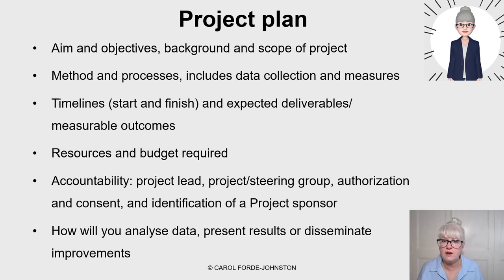Quality Improvement and Service Improvement Projects for Nurses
This talk offers simple and practical advice for students and Registered Nurses or Nursing Associates planning a Quality Improvement or Service Improvement project. Example projects are linked to Quality Improvement frameworks and lots of practical tips are offered to help you deliver a future project.

📚 Recommended books:
📚 Quality Improvement in Nursing
📚 ABC of Quality Improvement in Healthcare